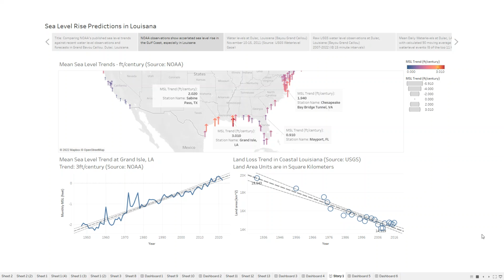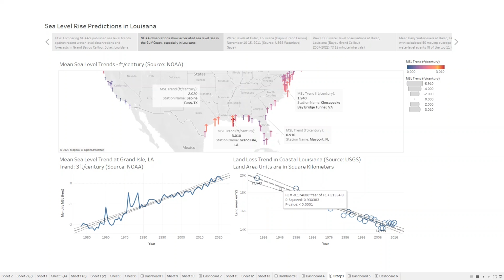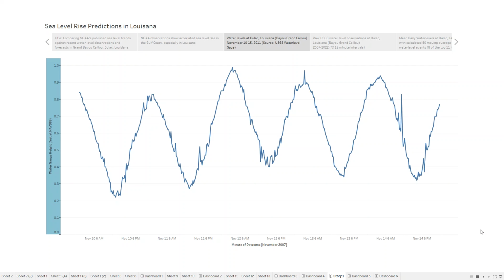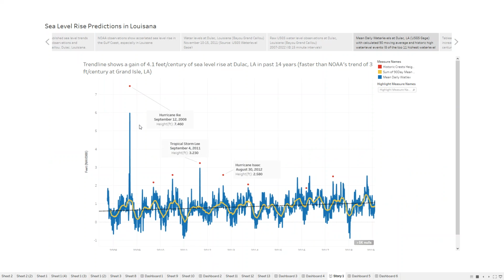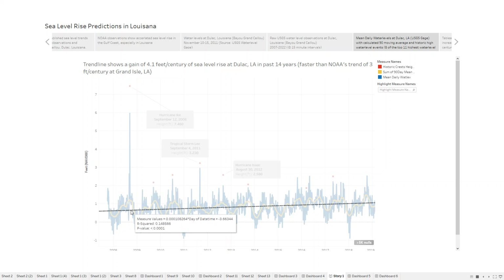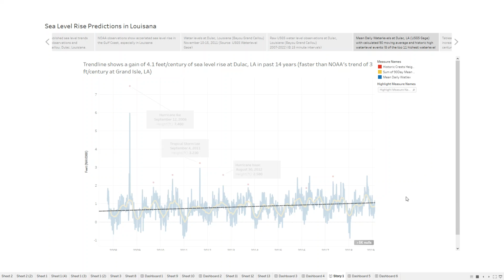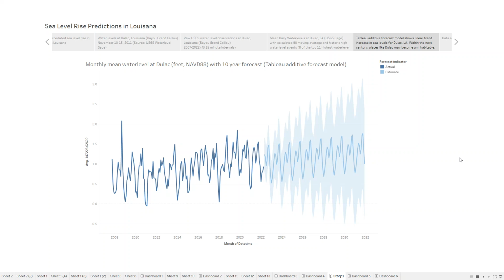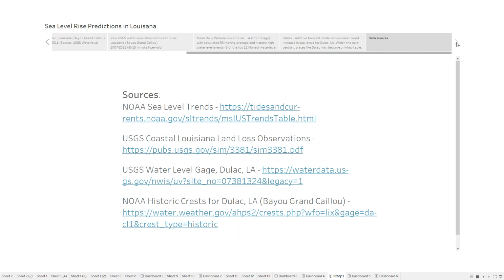Observed Sea Level Rise Trend in Grand Bayou Caillou, Dulac, Louisiana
Tableau Story comparing the linear sea level trends from NOAA to recent USGS water level observations at Dulac, Louisiana.